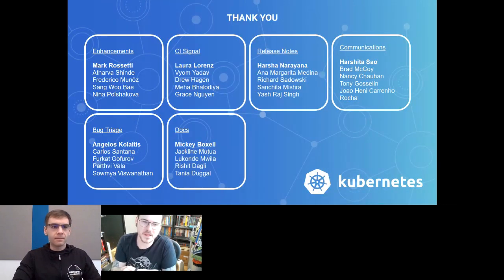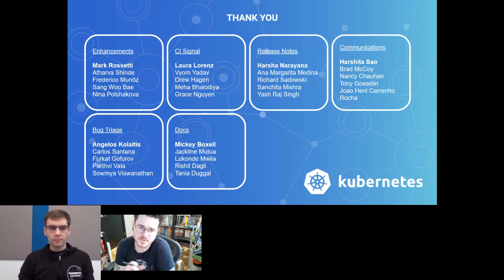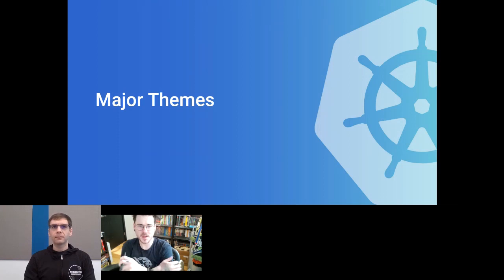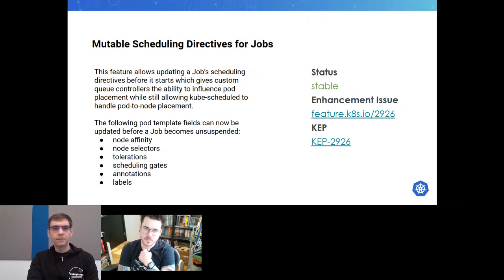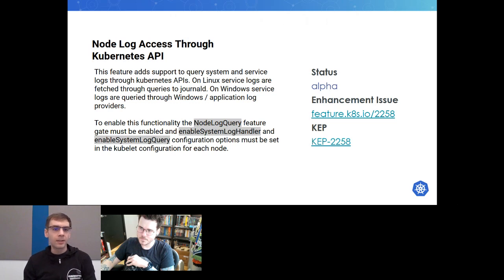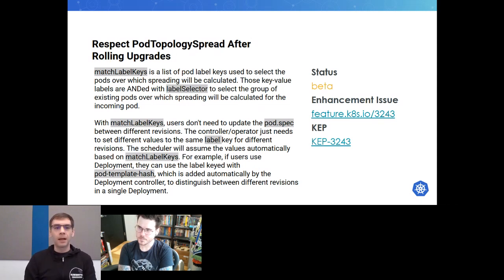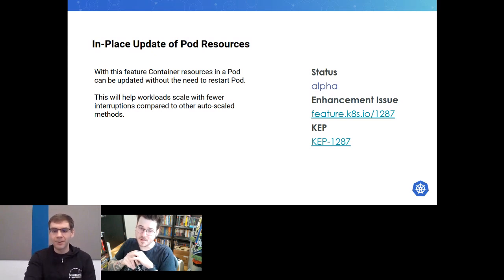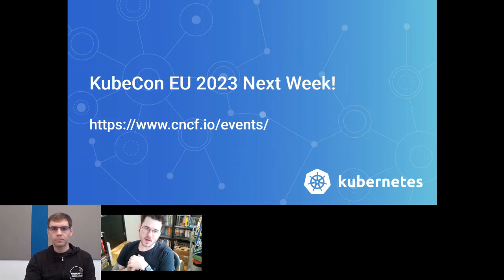Kubernetes v1.27 Release